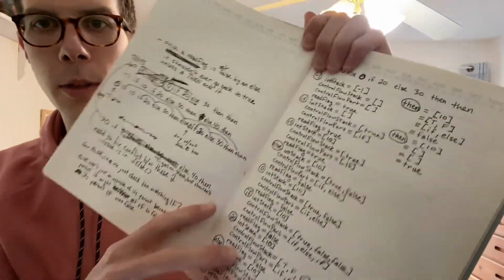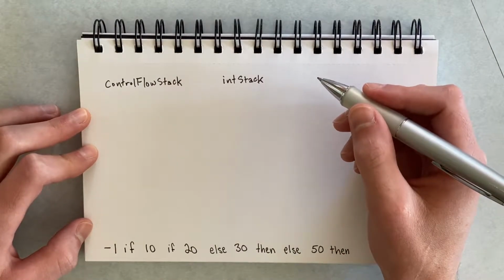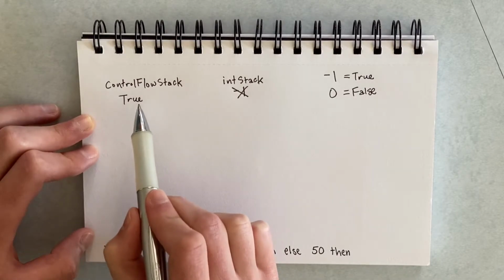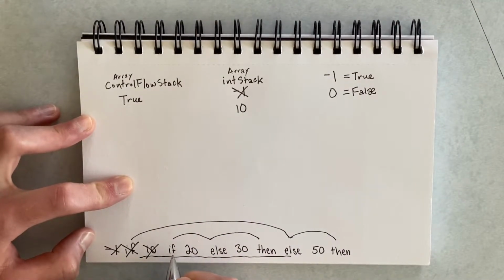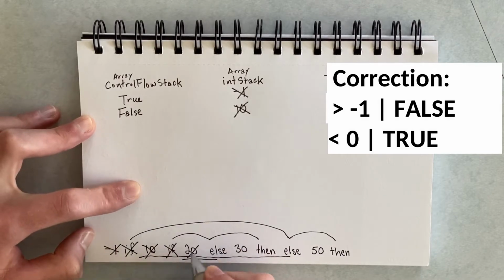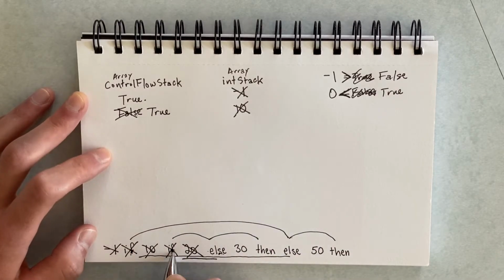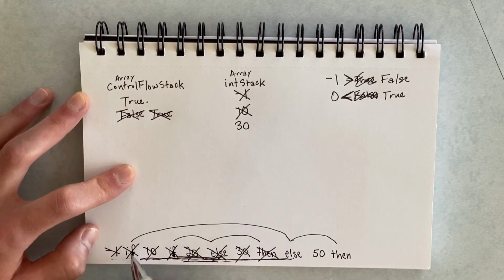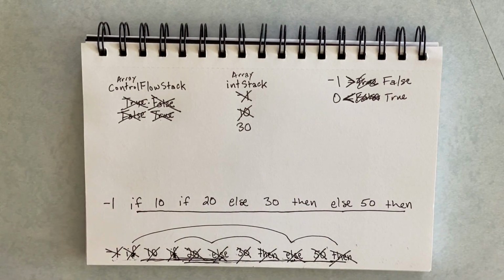Code Your Own Forth - How to Track Location in If Else Then with a Stack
This video is a little different. I wanted to take some time to explain, on a higher level, how we will implement if-else-then logic in our Forth interpreter and compiler. I hope the diagram helps!